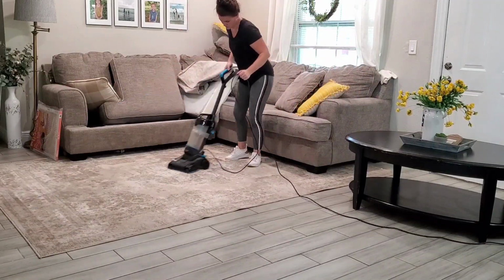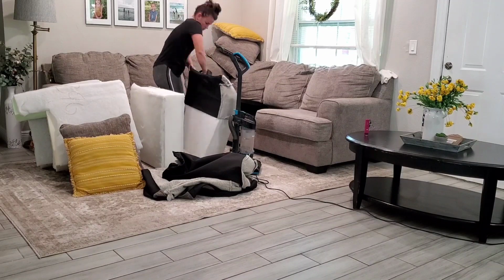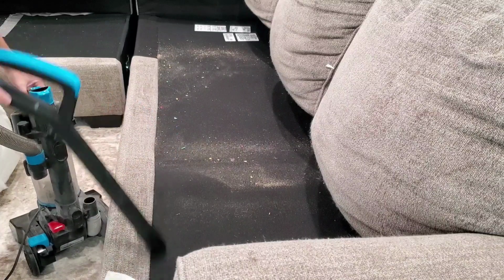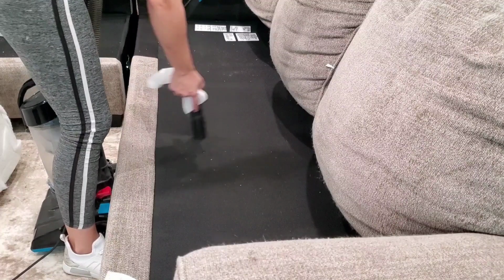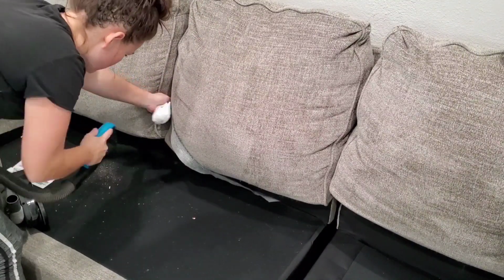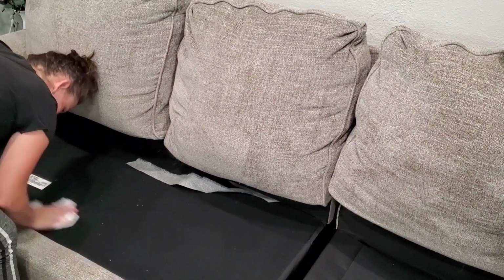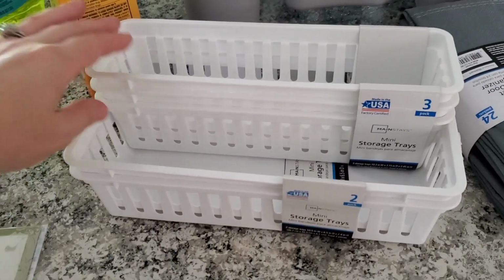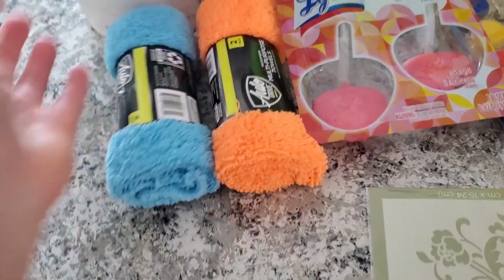DEEP CLEANING BEFORE FALL + SMALL KITCHEN DEEP CLEAN AND ORGANIZING MOTIVATION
electric logs
curtains for sliding door

@Karrie Lynn